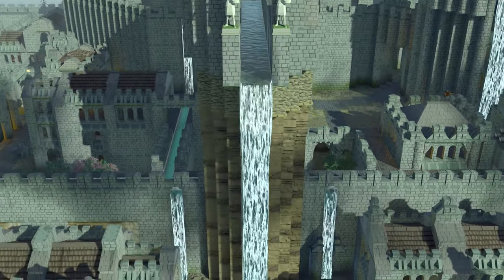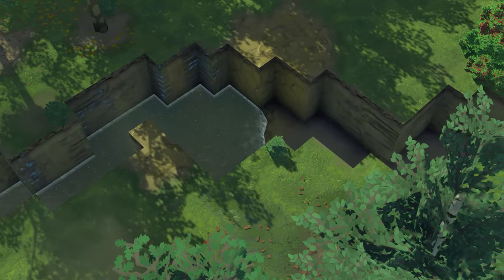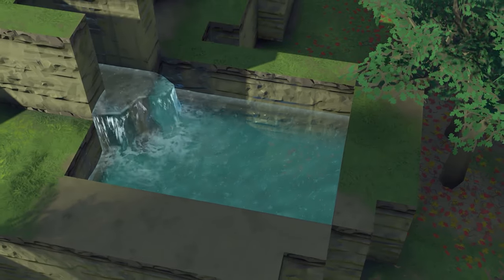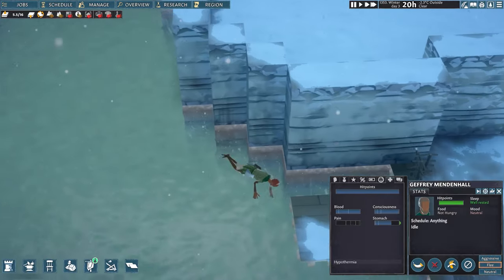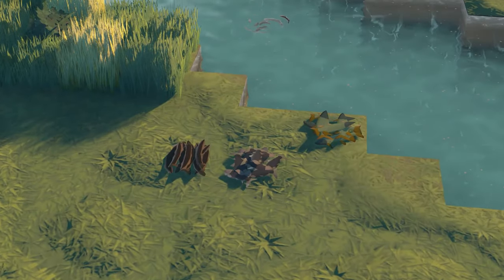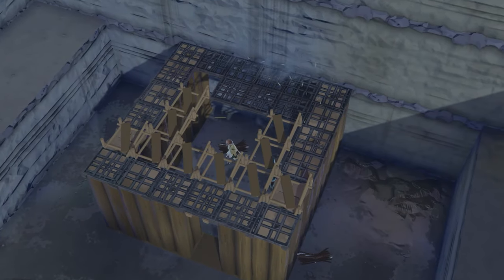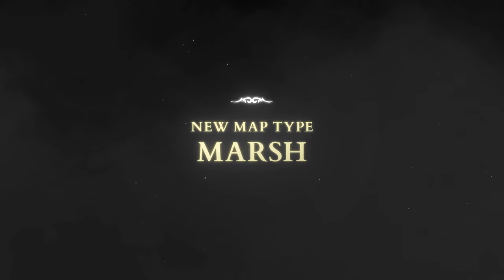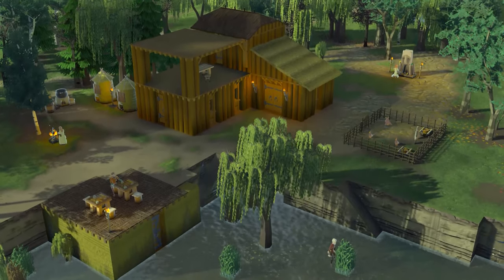Going Medieval | Update | Water & Fishing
Water way to kick off Update 10

Fishing for a new Going Medieval Update? It's here Water & Fishing have arrived, so jump in, the water's good!

In addition to this, Urgent Haul has also been added, so urgently haul yourself over to the new update and check it out.